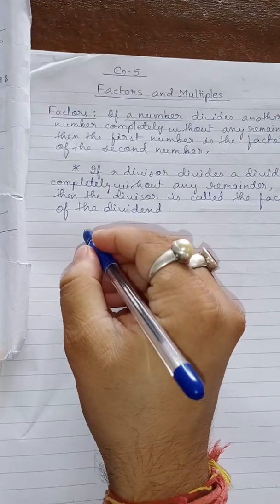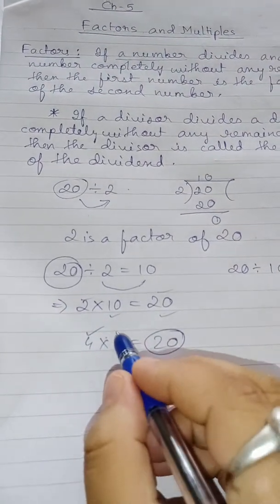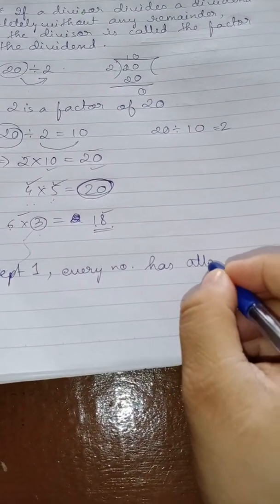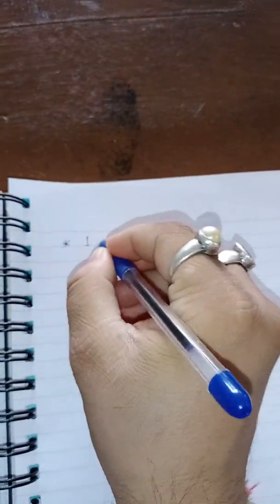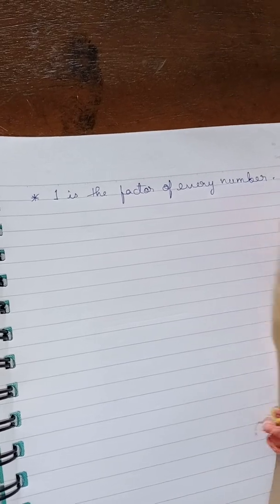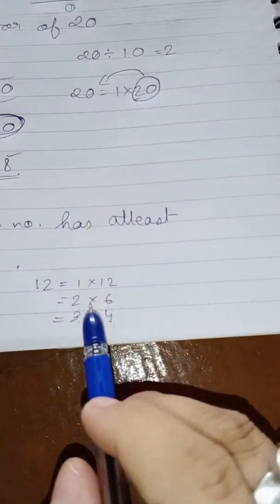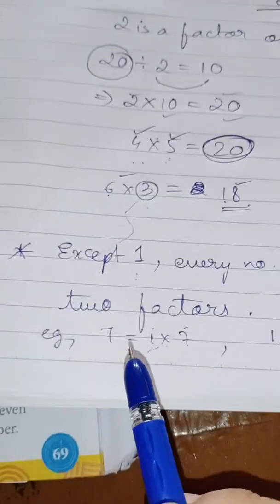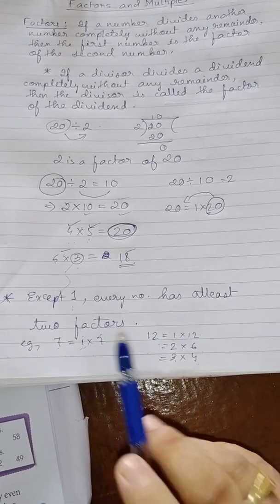Concept of Factors and its Properties, Class 4